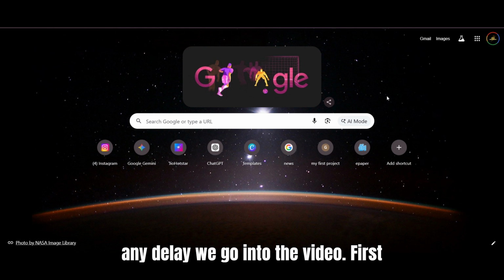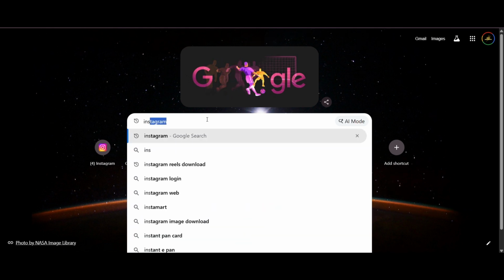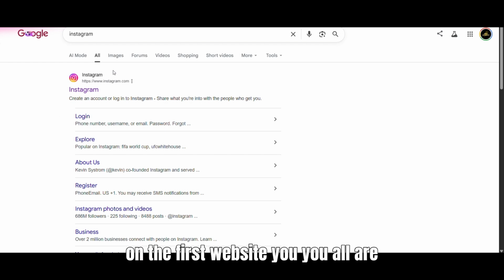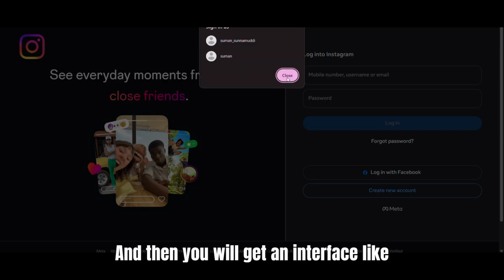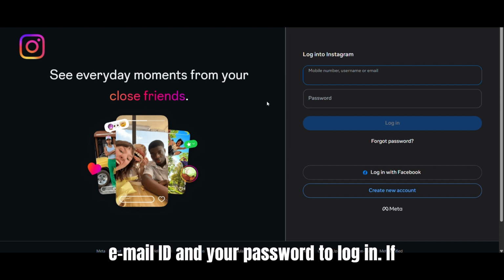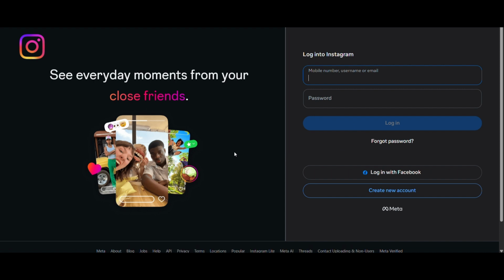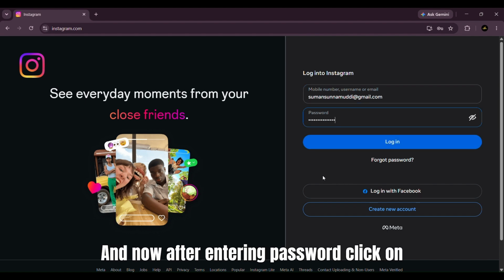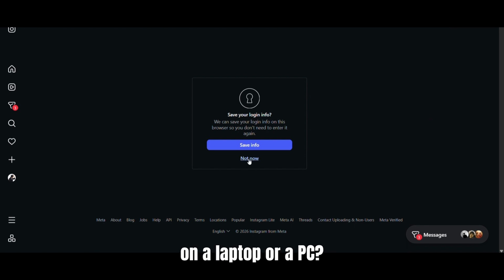How to Login Instagram on Laptop & PC | Beginner Guide🔥ytviral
Learn how to log in to Instagram on your laptop or PC step by step. In this beginner-friendly tutorial, I'll show you how to access Instagram using a web browser, sign in to your account, and start using Instagram from your computer.

📌 In this video:
✔ How to open Instagram on a laptop
✔ How to log in to your Instagram account
✔ Common login issues and solutions
✔ Using Instagram on Windows and Mac

• Computer Tips & Tricks
• Mobile Tutorials
• AI Tools & Websites
• Student Tech Guides
• Windows & Laptop Tutorials